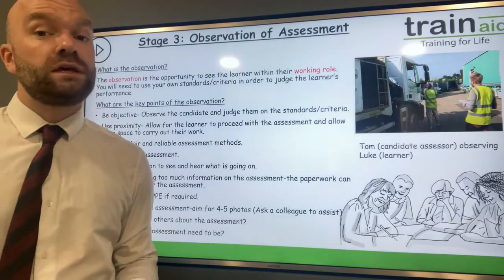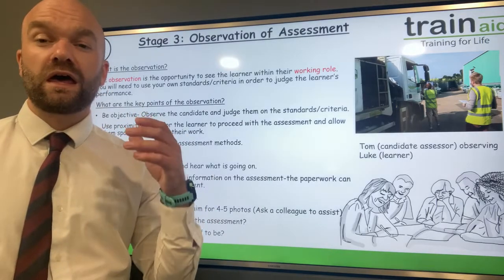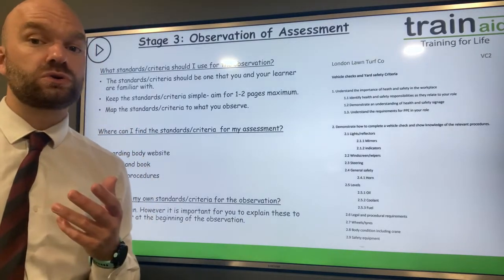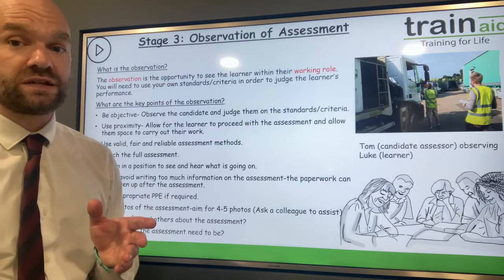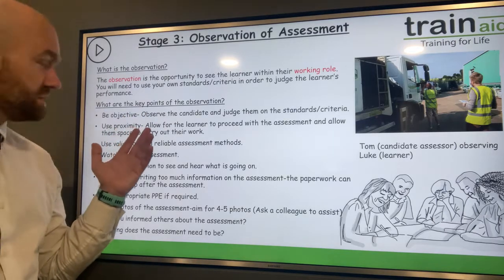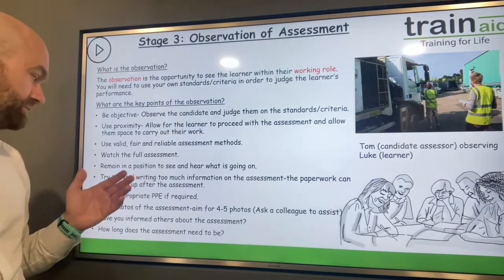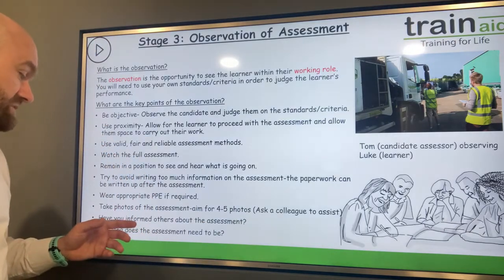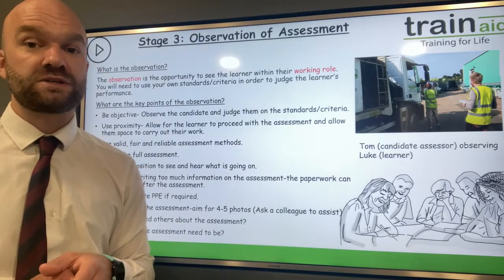8 Stage 3 Observation of the assessmnet